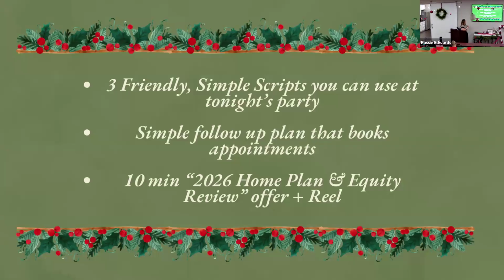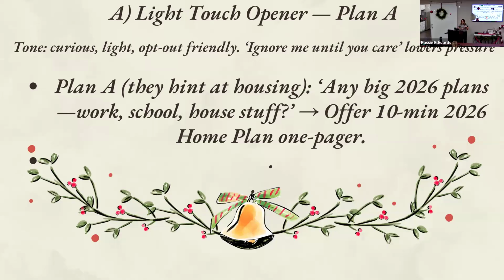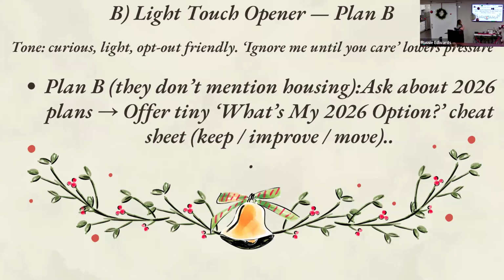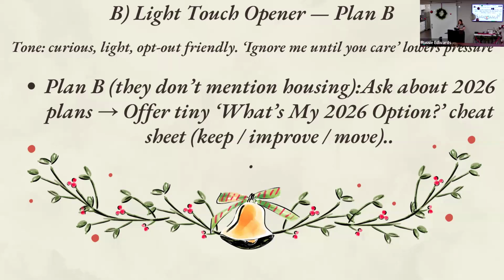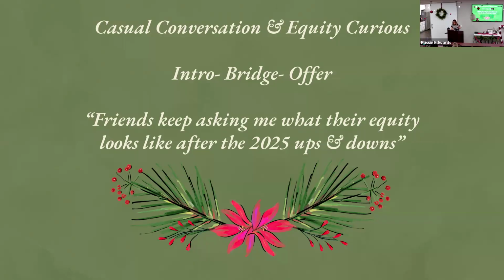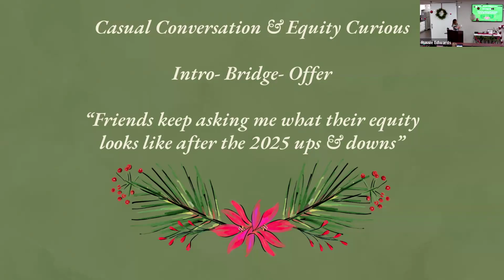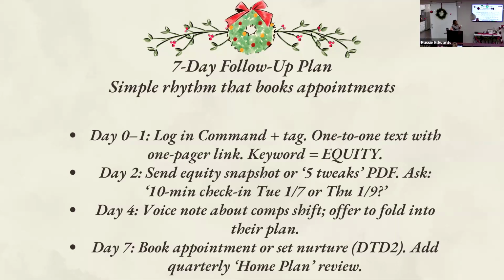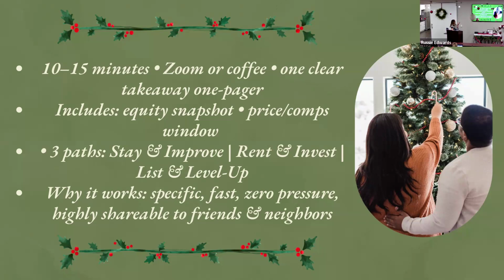Team Meeting Dec 9, 2025 - Party to Pipeline